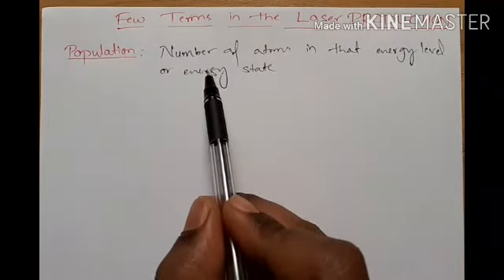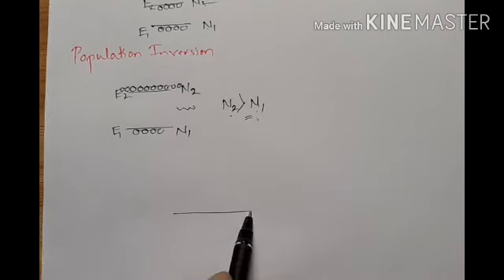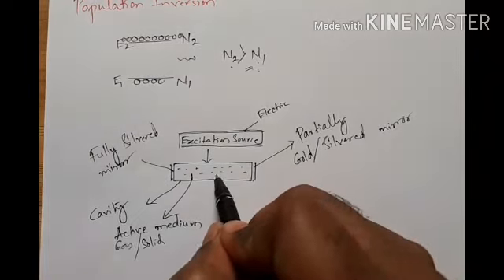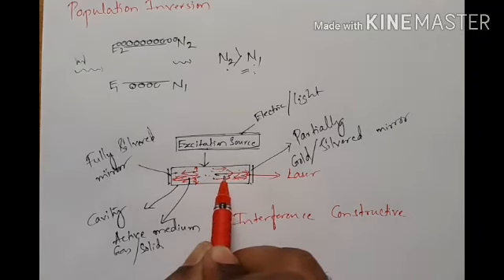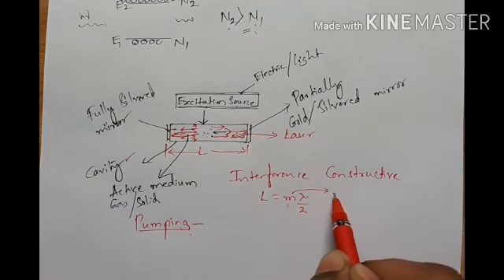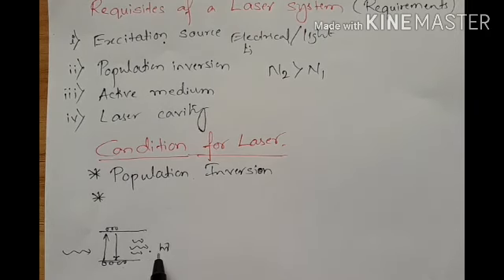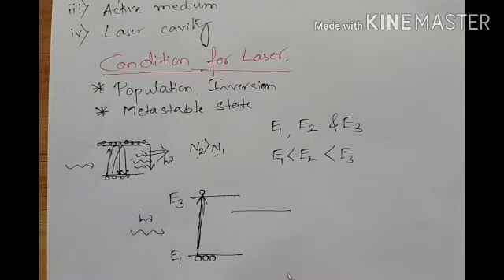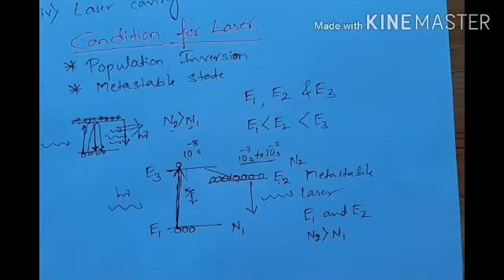Laser Production of LASER & Few terms 4 VTU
Schematic diagram of LASER production and few terms